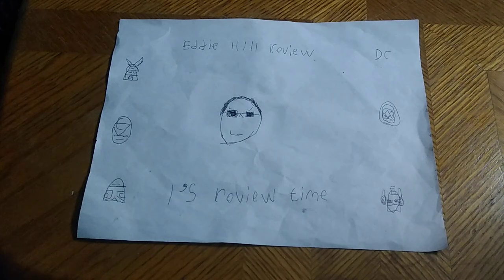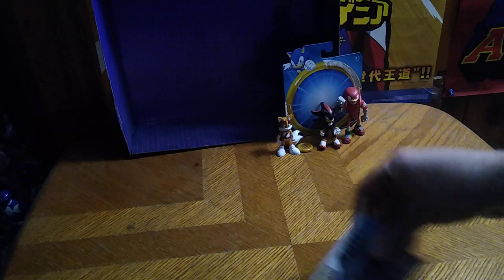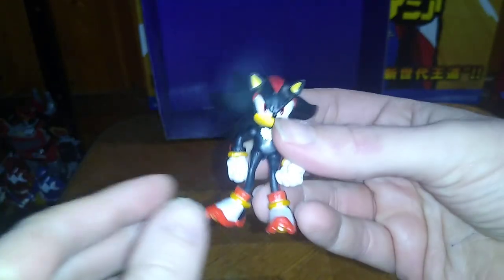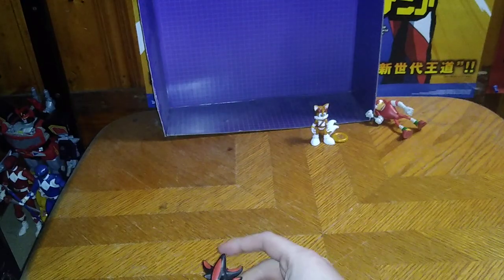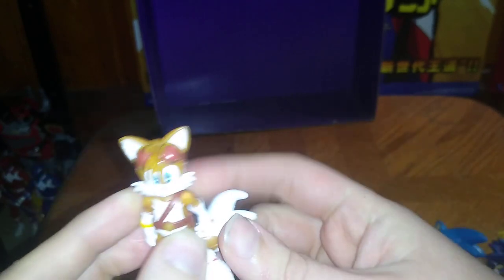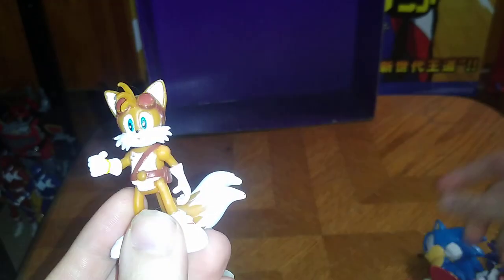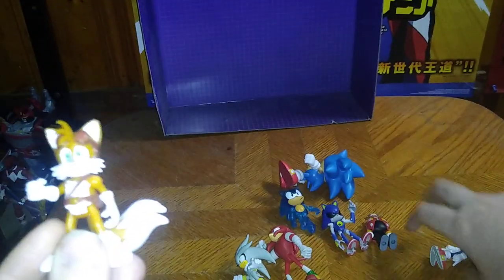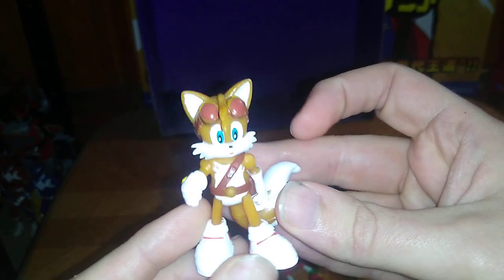SONIC THE HEDGEHOG ACTION FIGURES-SHADOW THE HEDGEHOG-KNUCKLES AND TAILS 1/29/23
EDDIE HILL REVIEWS:  SONIC THE HEDGEHOG ACTION FIGURES-SHADOW THE HEDGEHOG-KNUCKLES AND TAILS  1/29/23